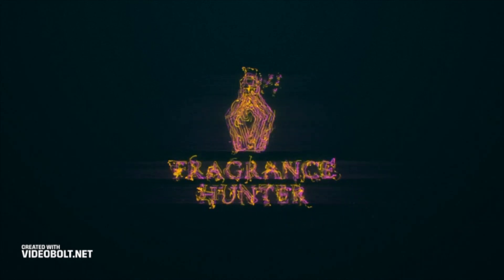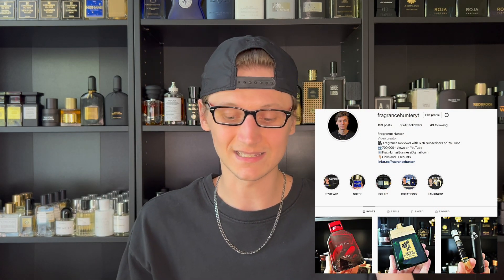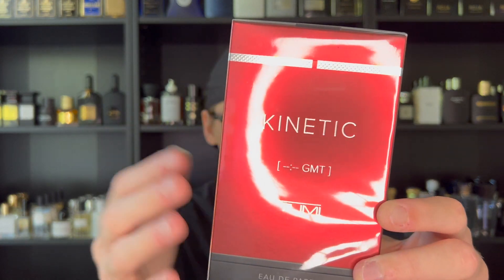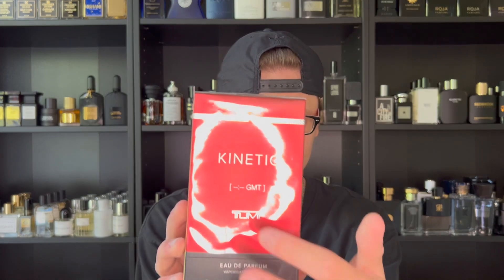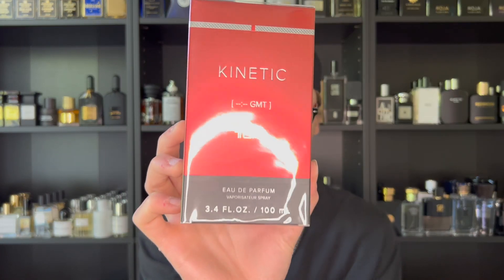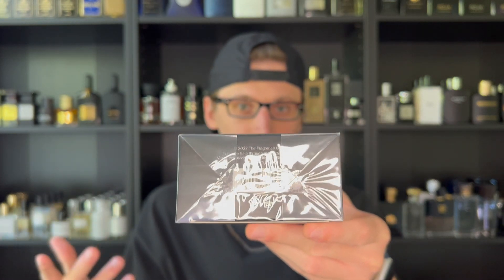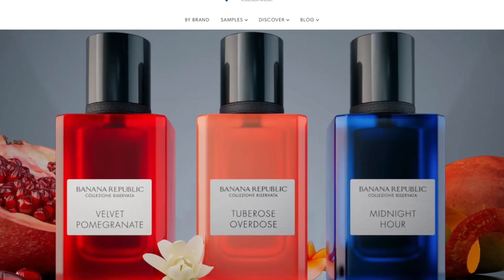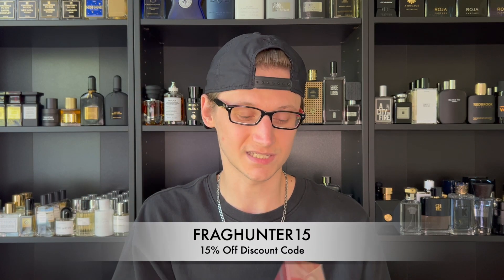TUMI KINETIC (FRAGRANCE UNBOXING AND FIRST IMPRESSION!)